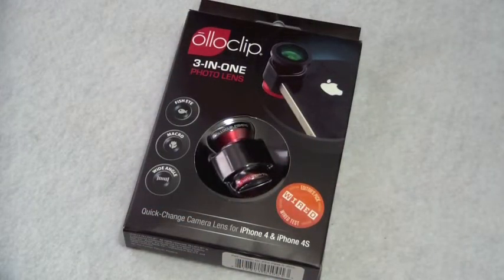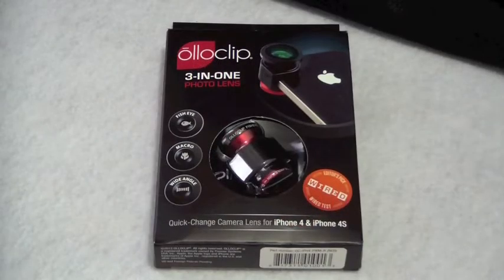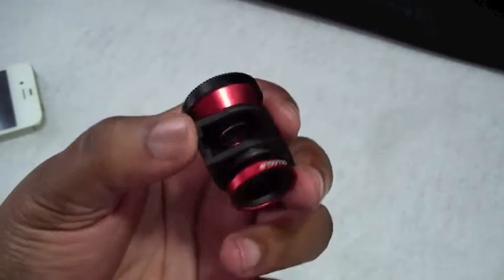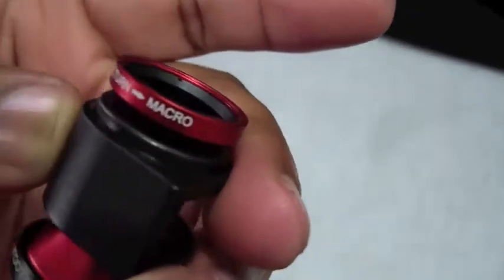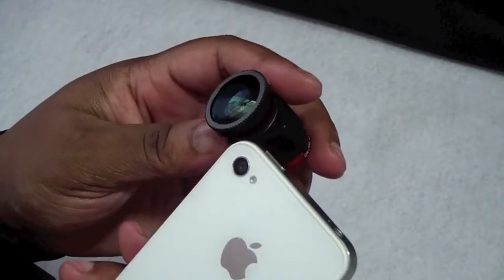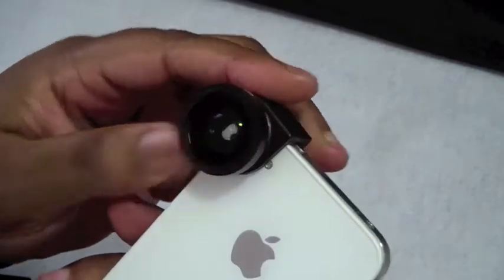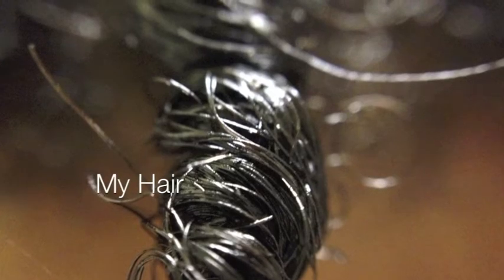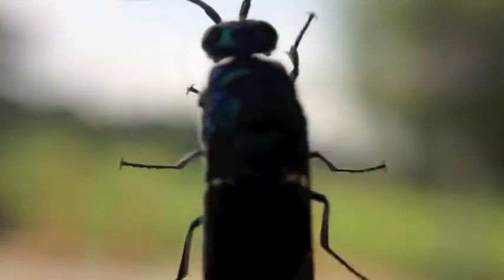OlloClip for the iPhone 4/4S Review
In this review I share with you the OlloClip 3 in 1 lens for the IPhone 4/4S, you have the macro lens, fisheye lens, and wide-angled lens along with both lens caps and a mircro fiber cloth bag...the lens will cost $69.99. Check Olloclip out on their